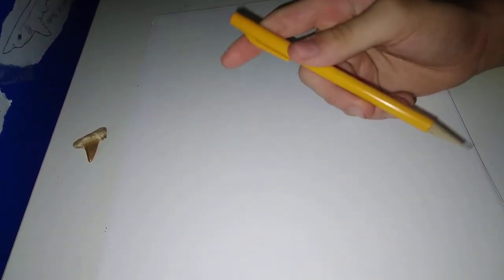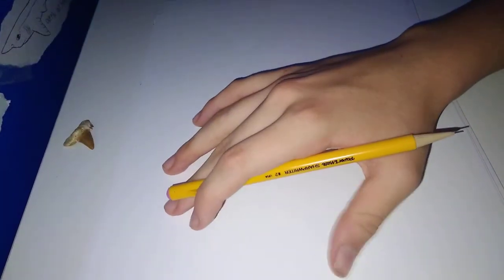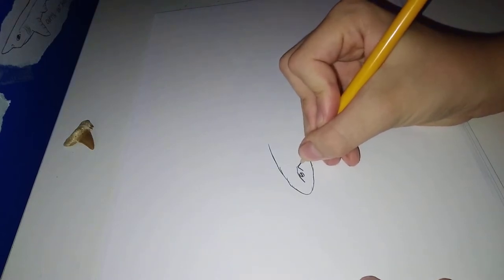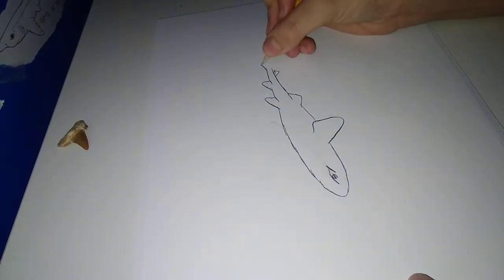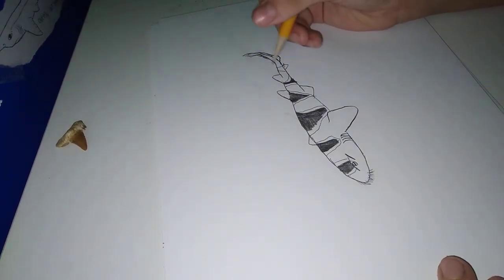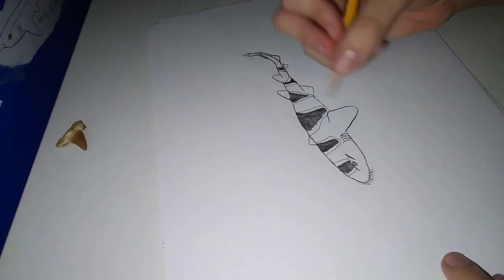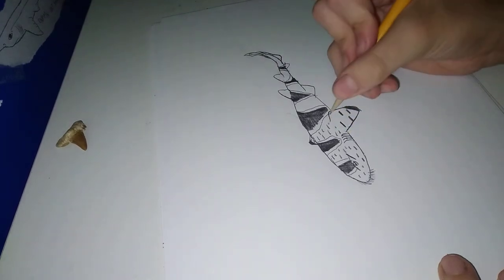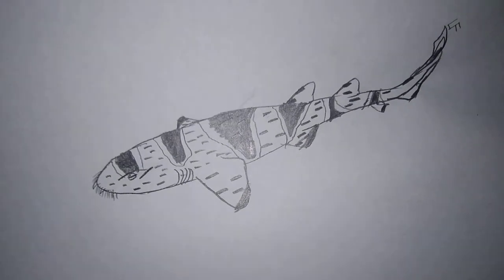How To Draw a Network Wobbegong Shark